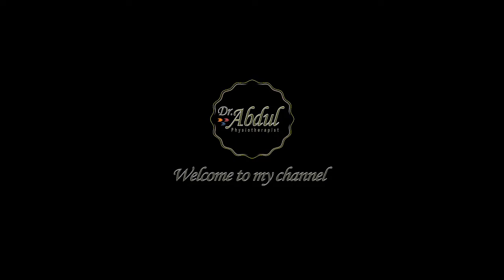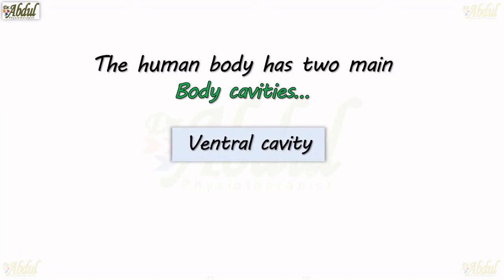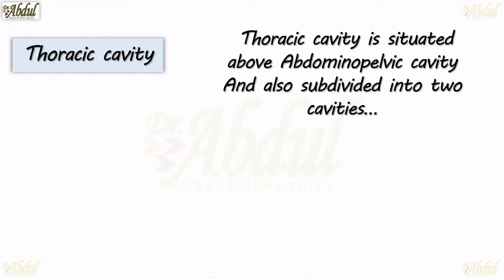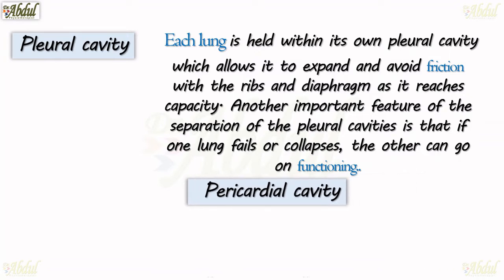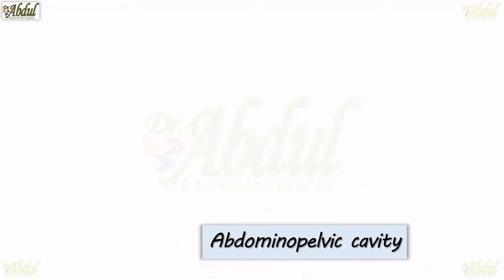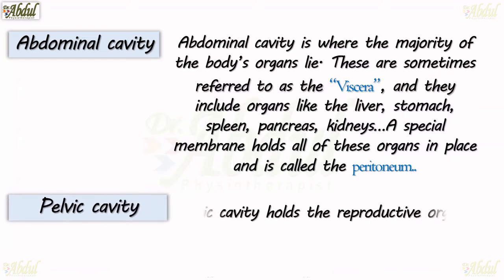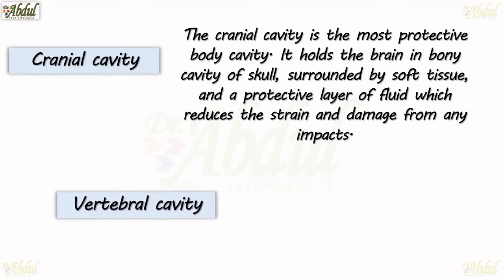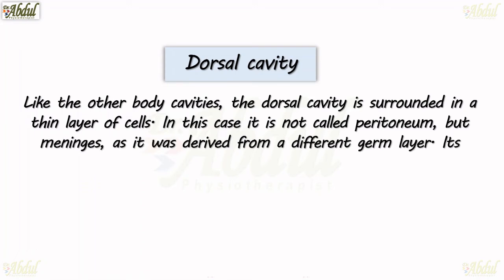Human Anatomy - Body Cavities (Easy explanation for Medical and Allied Healthcare Students..)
The human body, like that of many other multicellular organisms, is divided into a number of body cavities. A body cavity is a fluid-filled space inside the body that holds and protects internal organs. Human body cavities are separated by membranes and other structures. The two largest human body cavities are the ventral cavity and the dorsal cavity. These two body cavities are subdivided into smaller body cavities.. see the video

Thanks,
Dr. M. Abdul Khadeer, Physiotherapist.